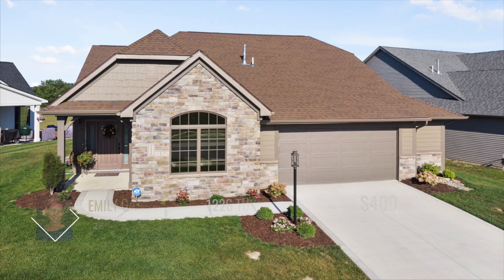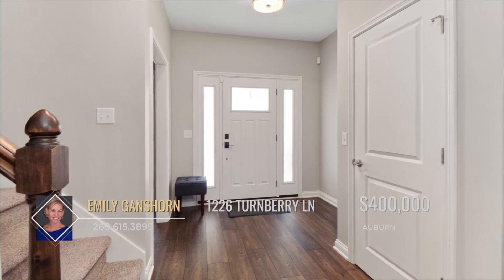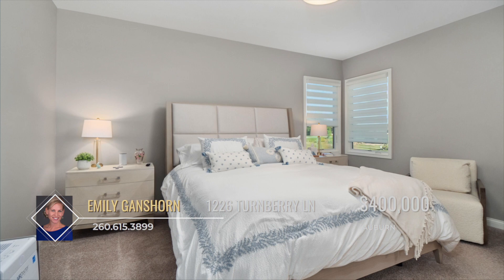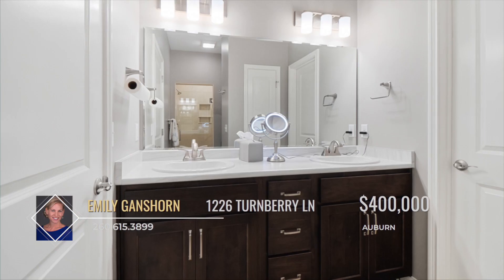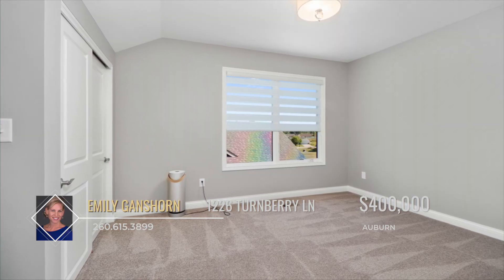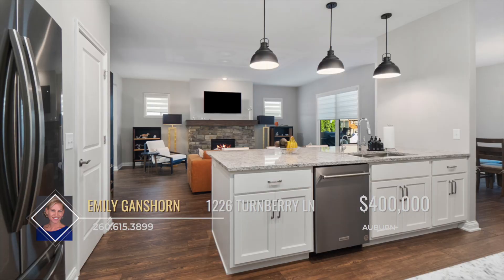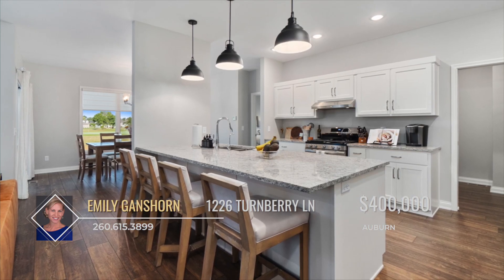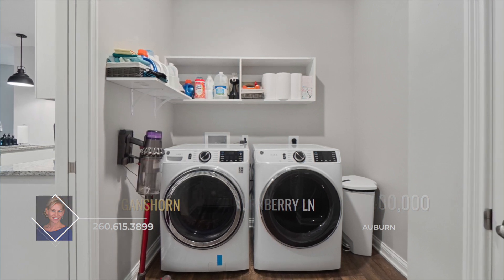1226 Turnberry Ln, Auburn, IN 46706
Come see this stunning 3-bedroom, 3-bathroom contemporary Tudor home overlooking the golf course and pond within Bridgewater Golf Community. Upon entering, you'll be greeted by high ceilings and open living spaces with Anderson windows that provide plenty of natural light, showcasing panoramic views of the pond and golf course. The primary bedroom suite is located at the rear of the home, ensuring privacy. It features an ensuite bathroom with a twin sink vanity, a no lip-tiled shower with a glass door, and a generously sized walk-in closet. You'll also find a sizeable second bedroom and full bath on the main floor. Additionally, there is a third bedroom with a full bath and a 17x15 loft/multi-use space on the second floor. The open-concept main living area is perfect for entertaining or cozy evenings at home around the masonry-faced gas fireplace. The kitchen boasts plenty of storage and countertop space with granite countertops, a large center island, a walk-in pantry, and a separate dining area. The laundry room is just off the kitchen before the garage, with plenty of room and more storage. The dining area opens to the backyard living space, which has a nice-sized concrete patio that's also great for entertaining. The two-and-a-half-car garage houses the utilities and includes extra space for storage. A walk-in attic room is located on the upper level, where decking has been added for additional storage. This Windsor home was built less than a year ago with a 5-star energy rating and comes with smart home technology and stainless steel appliances.  The gas oven/range, Kitchen Aid dishwasher, microwave, refrigerator, garbage disposal, water heater, water softener, and more are all included in the sale and are still under warranty! The low HOA dues include a Community Pool and tennis/pickleball courts. You'll fall in love with this gem of a house while enjoying exceptional sunsets!